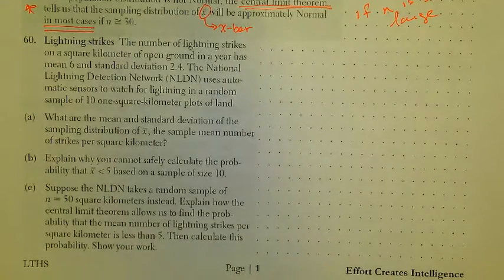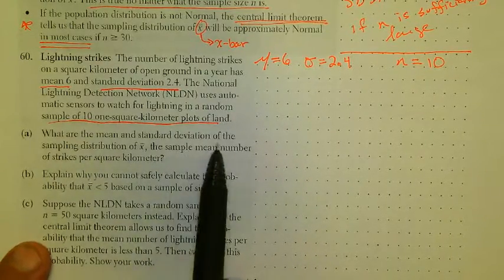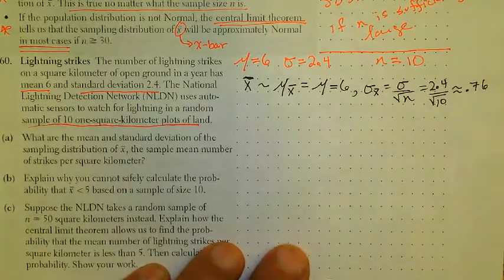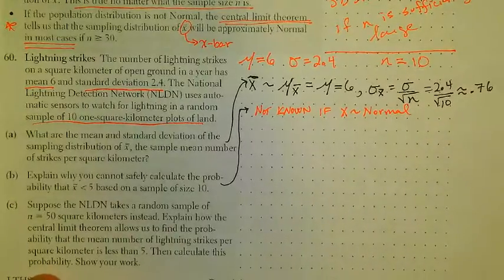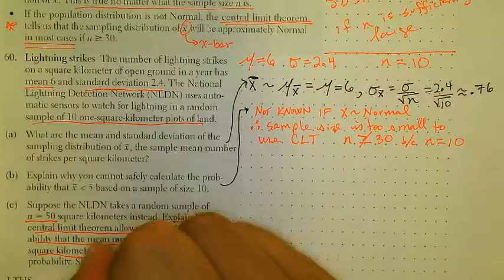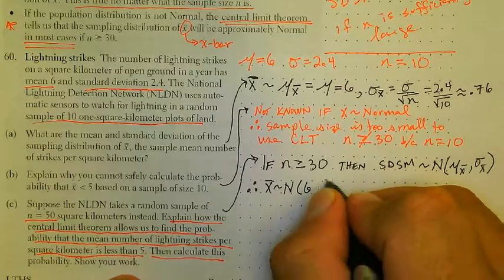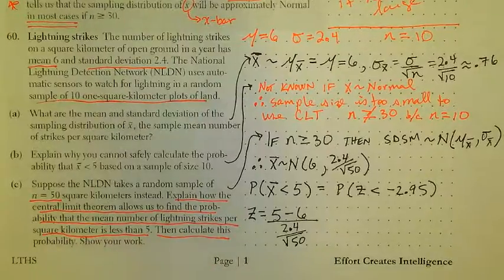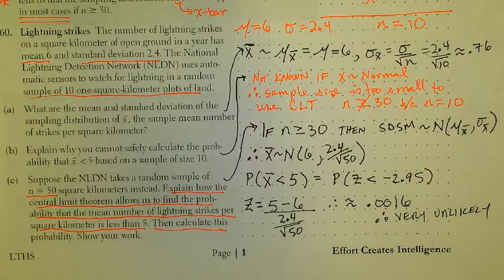Ch 7 Review SDSM 7 3 #60